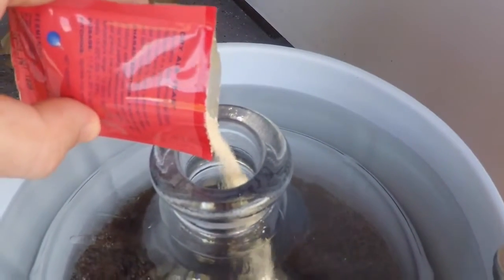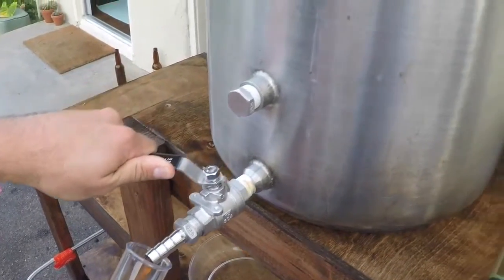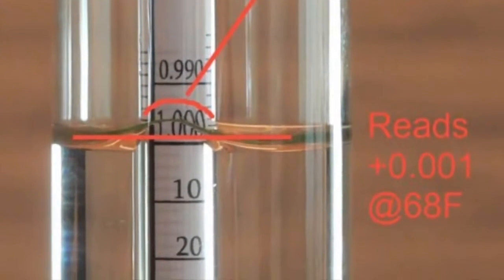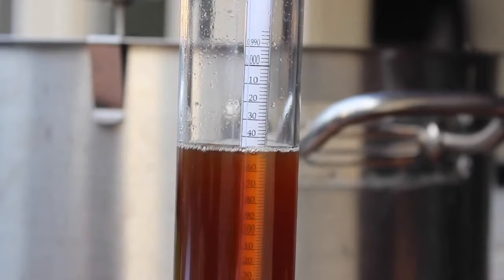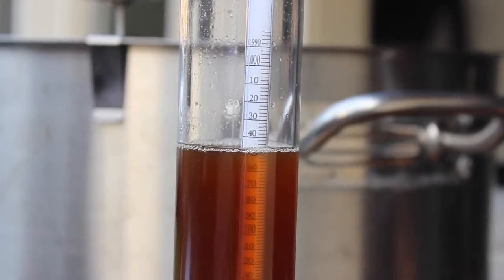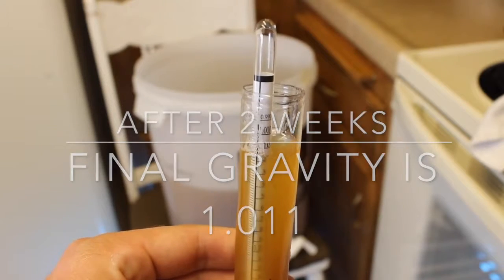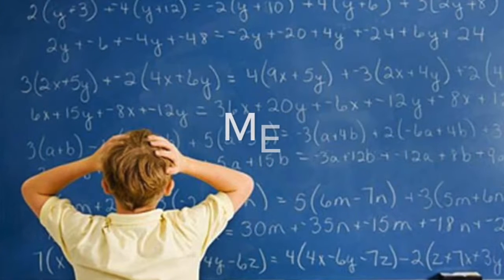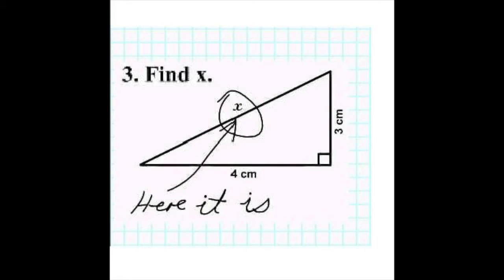10. How to READ / DETERMINE ABV | Hydrometer (FG & OG)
Hey what's up guys it's CH from HOMEBREW 4 LIFE welcoming you to my YouTube video tutorials on HOW TO ALL GRAIN BREW (BROWN ALE)